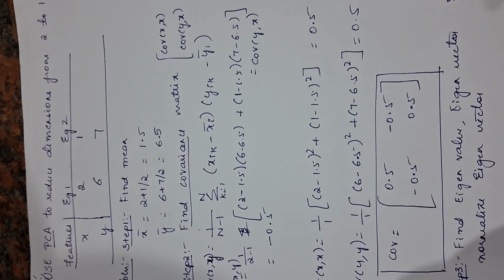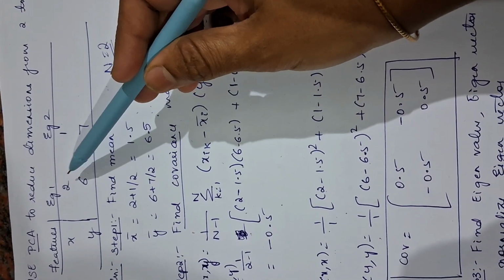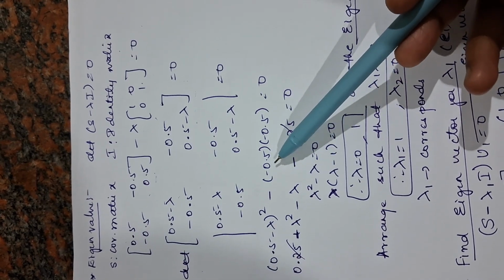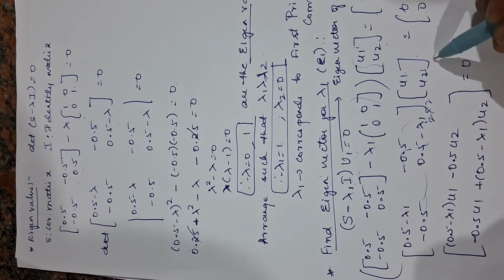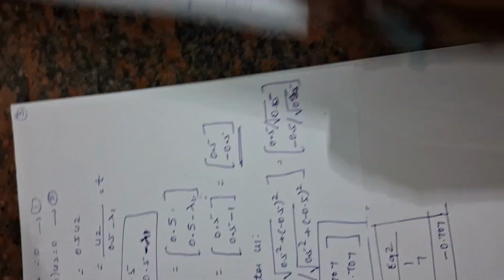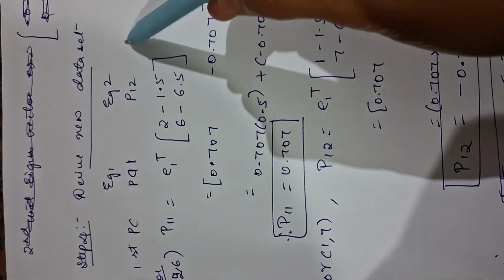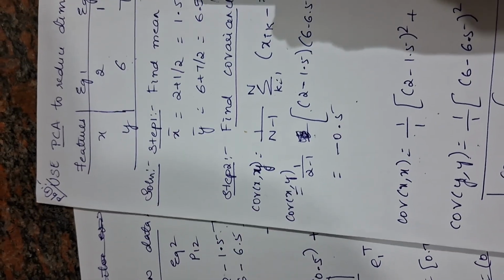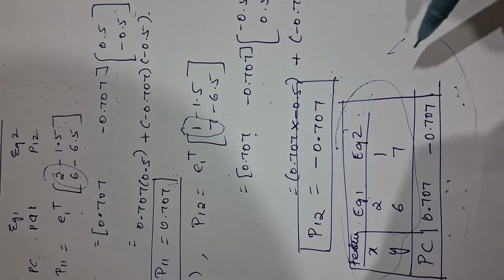Lecture 37 : problem on PCA principal component analysis -eg2